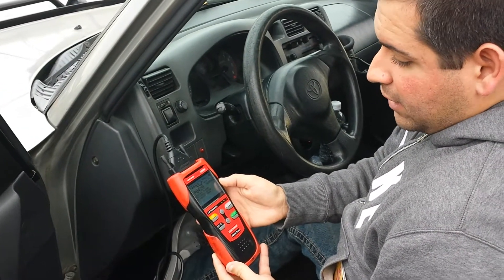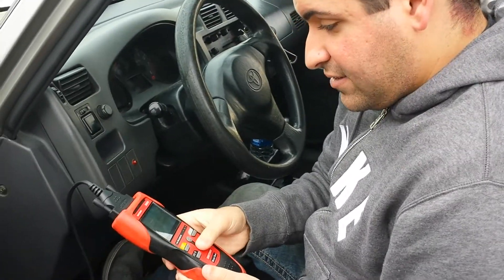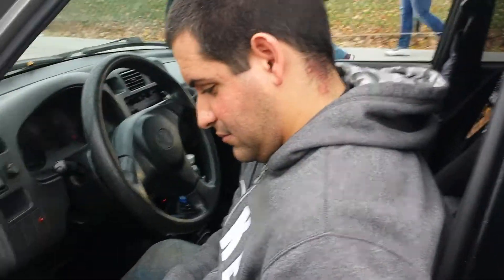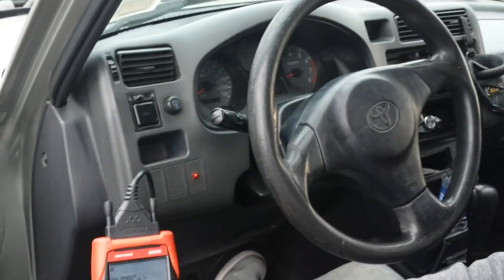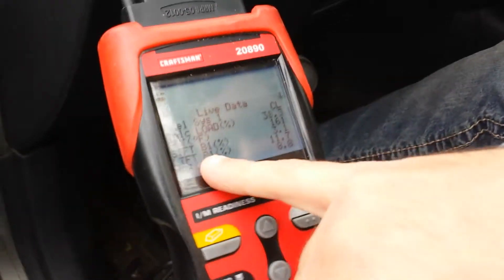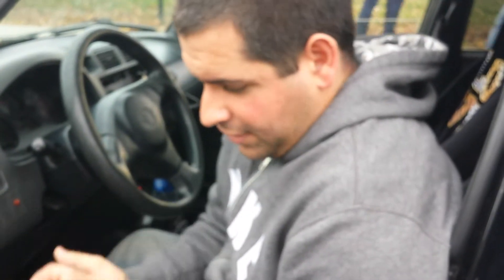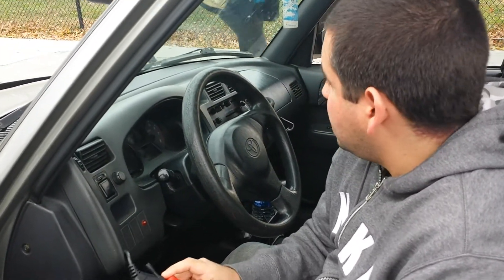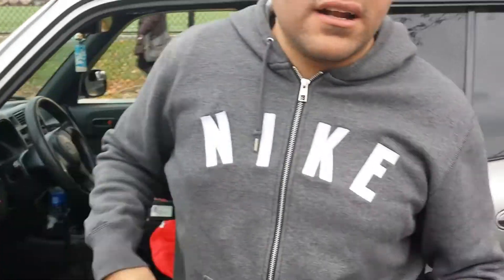JOEYZ2K introduces me to a SCAN TOOL! 11-5-2014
Joey is a COOL dude. He bought his scan tool to diagnose the Rav-4's "check engine" light issue.

On the way home, I plugged it in again to monitor the Rav-4's engine temp (read 199 while driving ... is this too hot? My Stage-1 Buick 455 Regal's engine temp is 190 in the summer doing burnouts).

UPDATES To Follow.